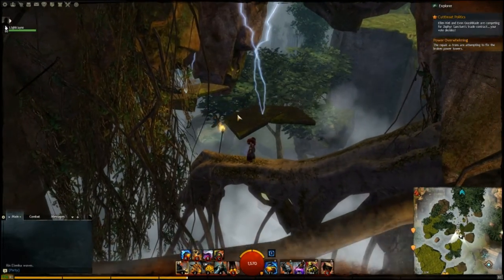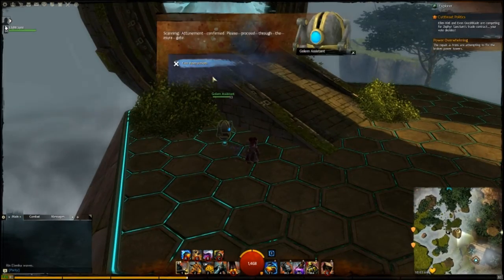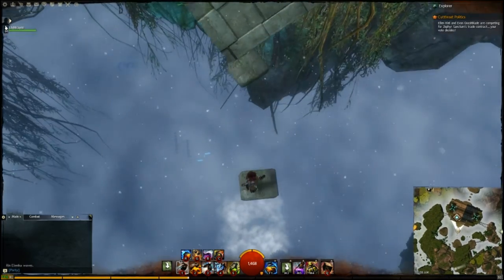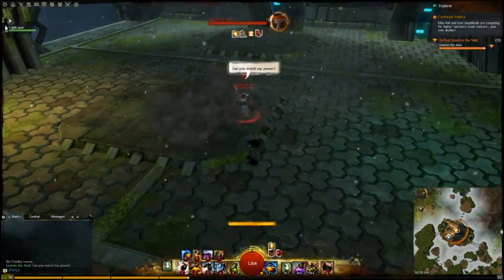Guild Wars 2 - Goemm's Lab Guide - Rin's Walkthrough!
I know there are other videos far since done with this, but I wanted to make this for my friends who were having issues. Yes, I'm a bubble head and say a lot of conflicting things, say UHM a lot, and sound like a complete bookah at times. Sorry!

I tried to explain the best I could for each section to allow people to walk through Goemm's lab knowing every bitty detail. I hope you enjoy it!